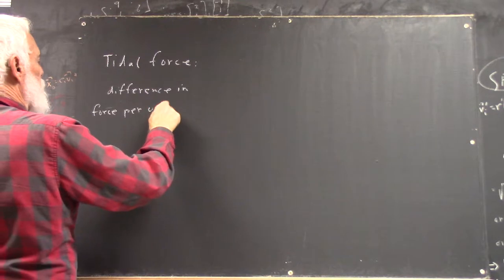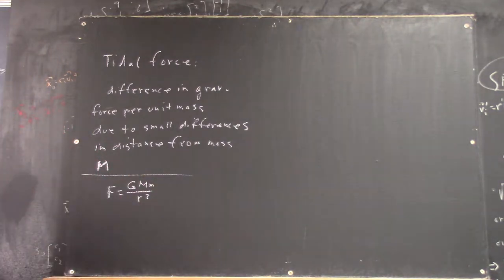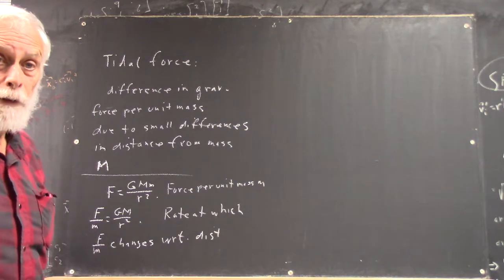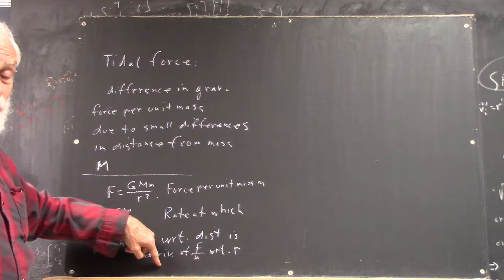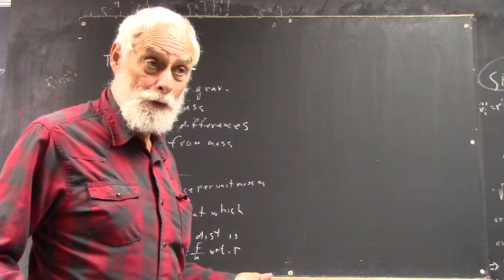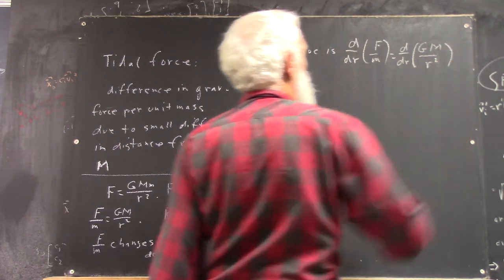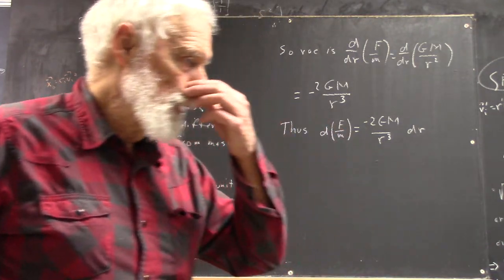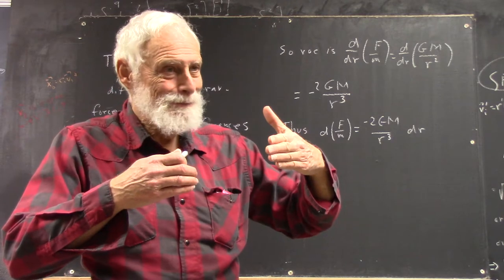daguniv 3611 tidal forces at black hole at center of galaxy note that VR simulation released just t